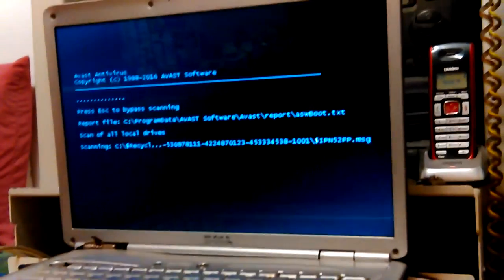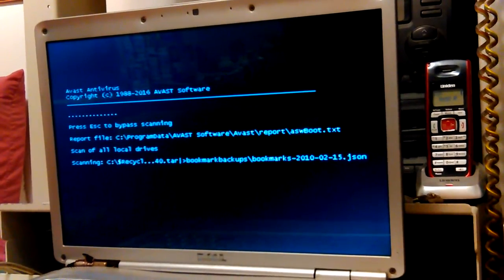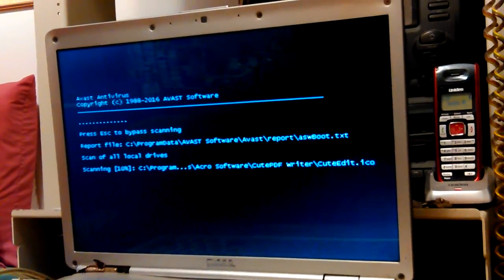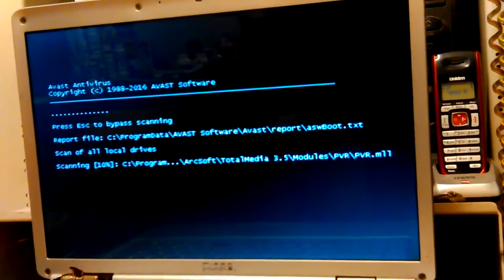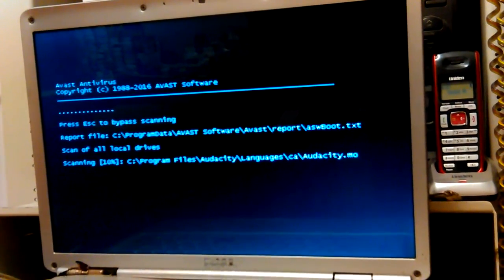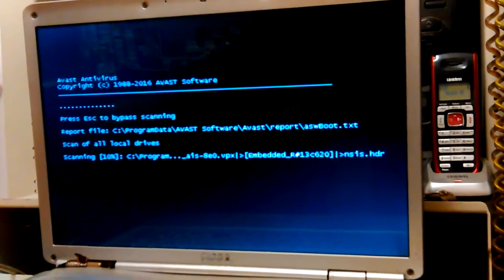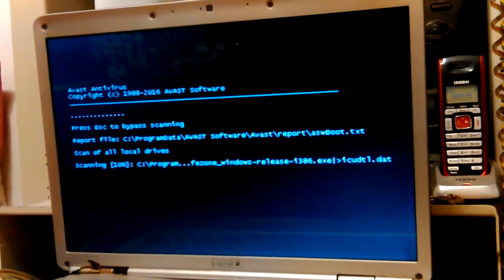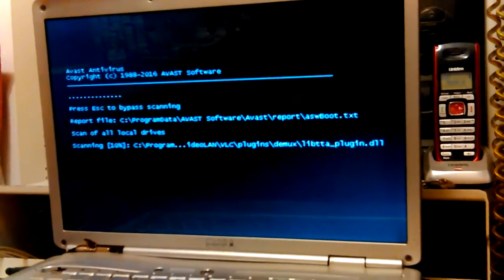VID_20160724_053822.mp4 Don's Computers Phones and Software How To and info Don Bishop